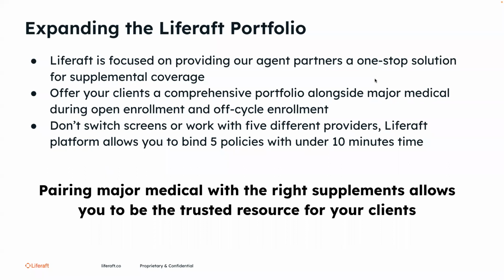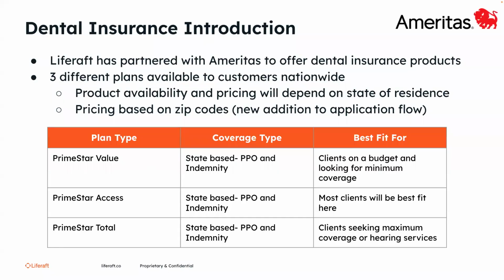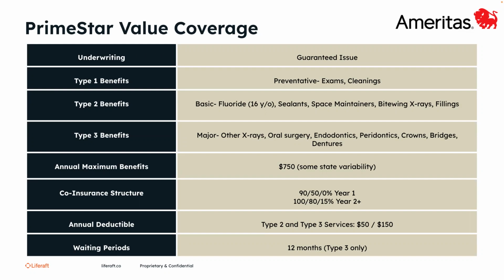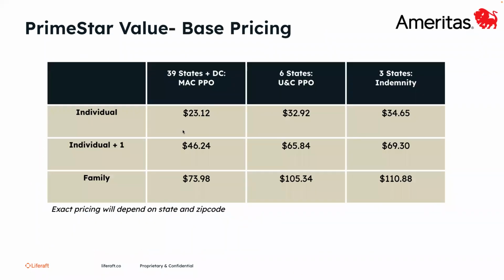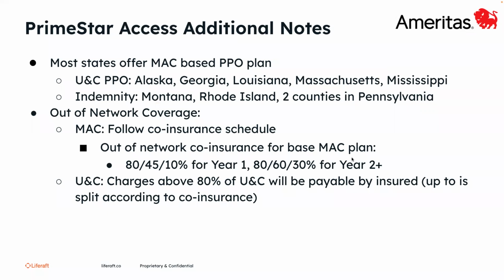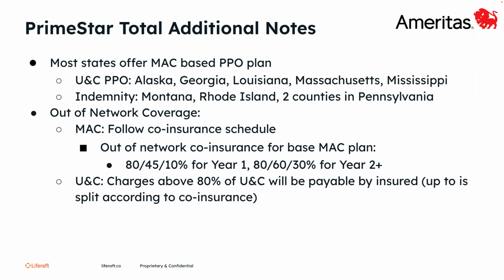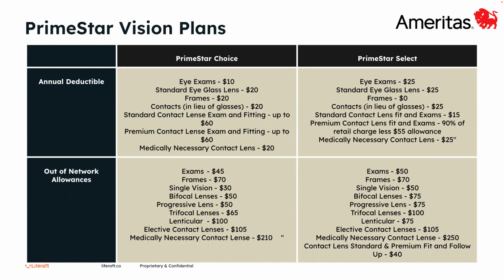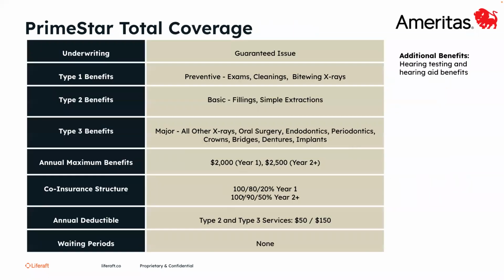Dental & Vision Product Overview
Nimish Shukla, our Co-Founder and COO, breaks down everything agents need to know about Liferaft's new Dental and Vision products. He covers the pricing tiers and benefit specifics in detail so you can hit the ground running and start selling these products with confidence.

These new products are a great way to diversify your product portfolio and offer your clients even more comprehensive coverage.

Watch the video and get started selling dental and vision coverage with Liferaft today!